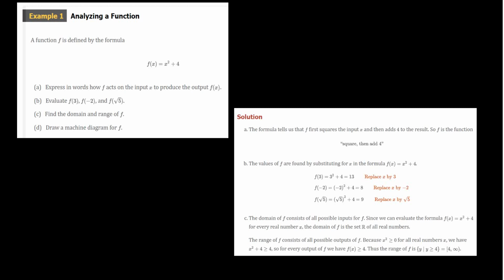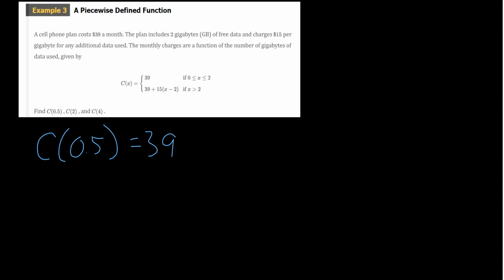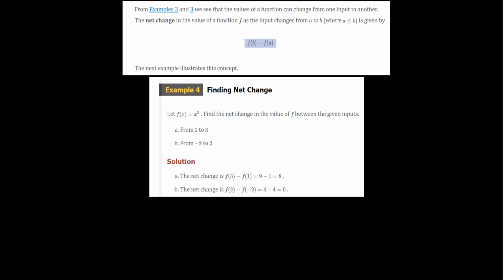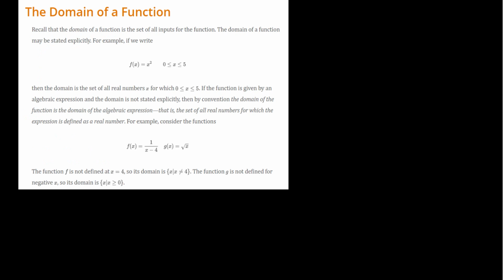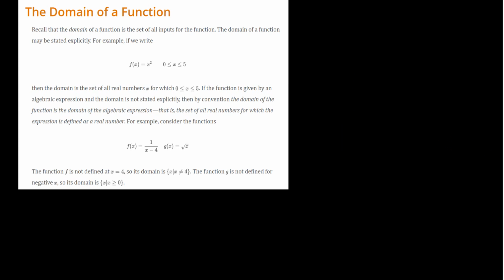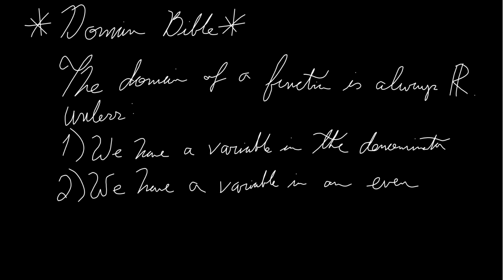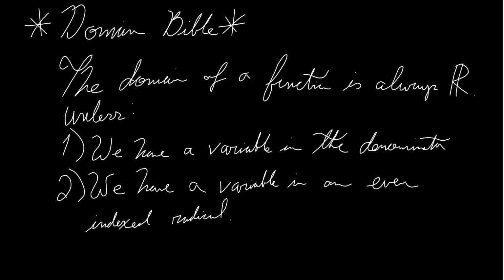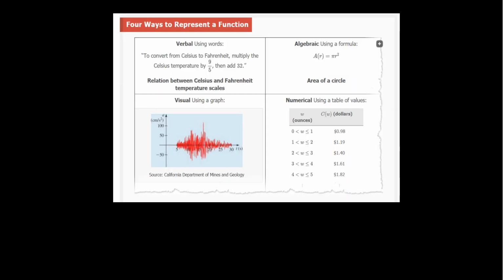Precal Algebra 1.7, 1.8, and 2.1: Solving Inequalities, Absolute Value, and Functions. (3 of 3).